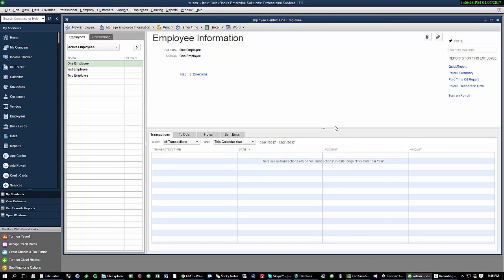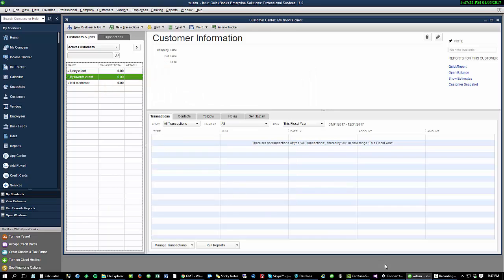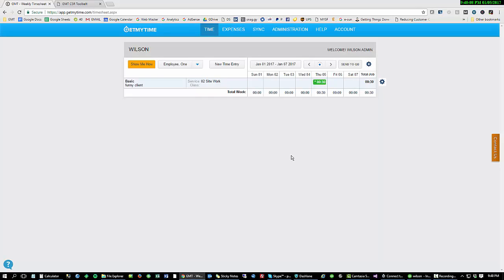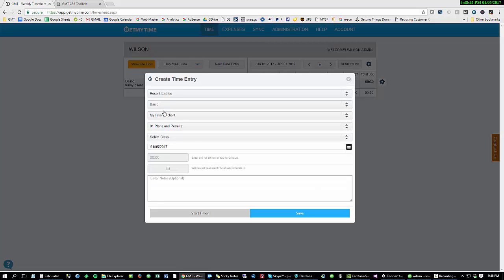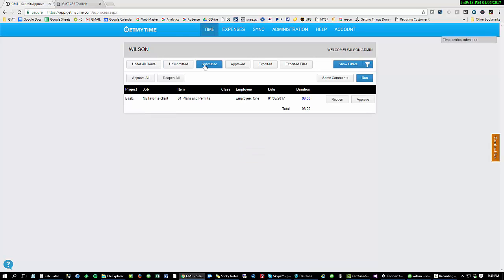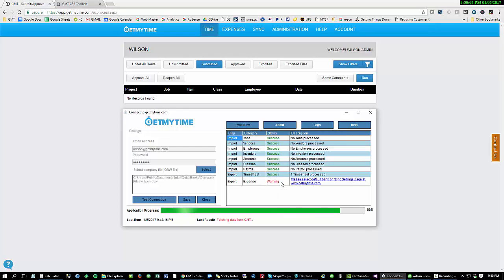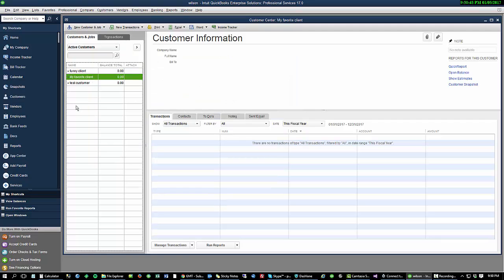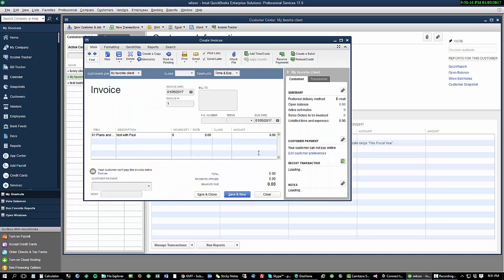Quickbooks Timer Integration with GetMyTime com